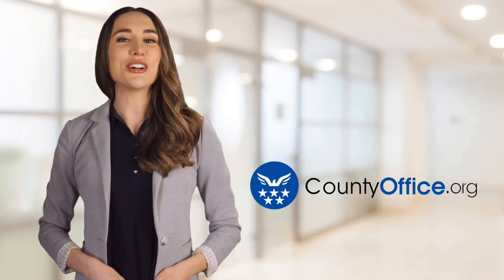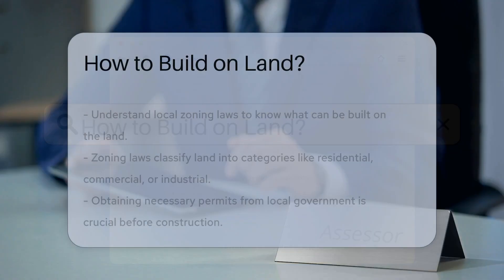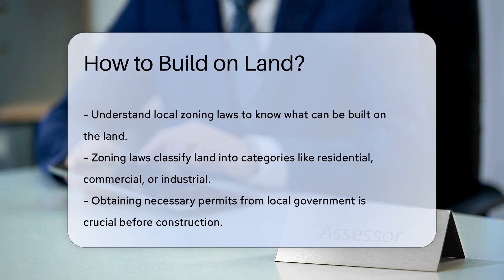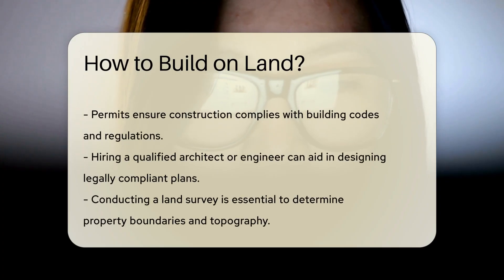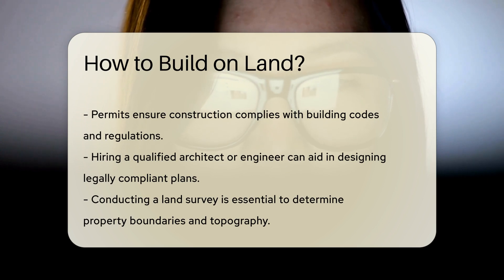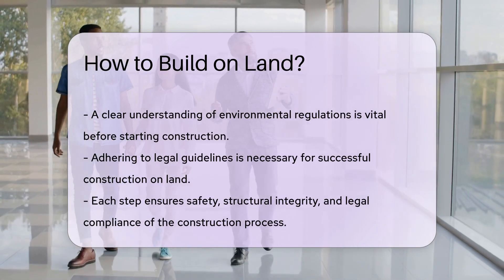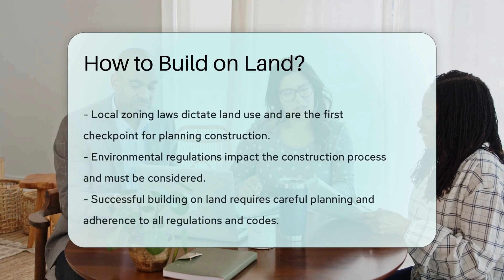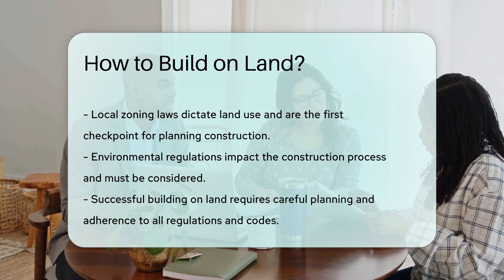How to Build on Land? - CountyOffice.org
How to Build on Land? Discover the essential steps to successfully build on land by understanding local zoning laws, obtaining necessary permits, and adhering to legal guidelines. Zoning laws play a crucial role in determining land use regulations, categorizing land into different zones such as residential, commercial, or industrial. Before commencing any construction project, securing the required permits from the local government is imperative to ensure compliance with building codes and regulations, promoting safety and structural integrity. Collaborating with a qualified architect or engineer can assist in designing plans that meet all legal requirements. Conducting a land survey to identify property boundaries and topography accurately is essential for precise construction. Additionally, being aware of environmental regulations that may impact the construction process is vital. By following these guidelines and legal requirements, you can navigate the process of building on land effectively.

He